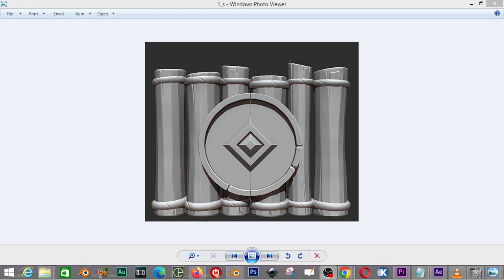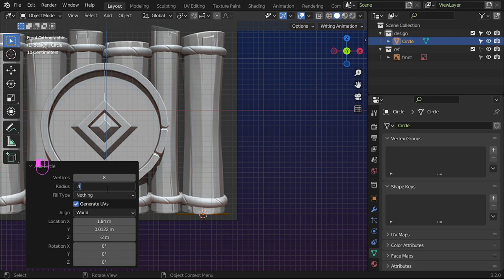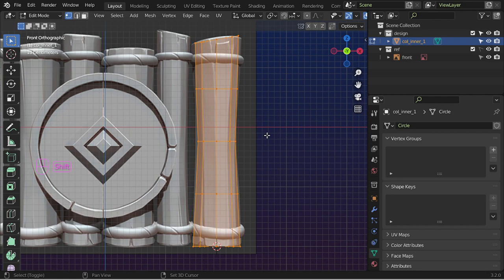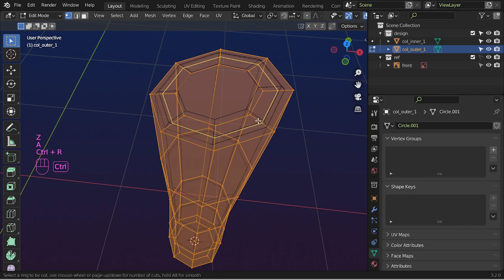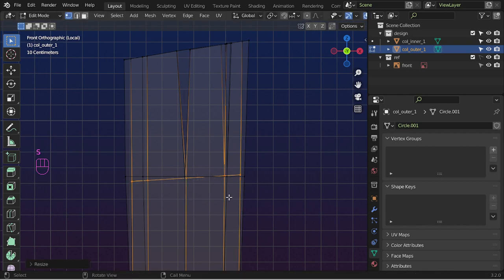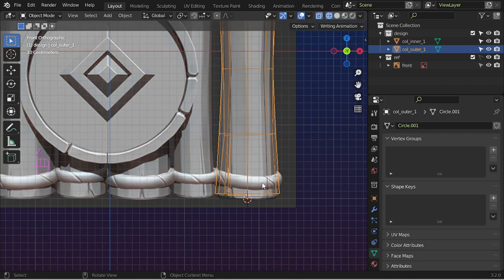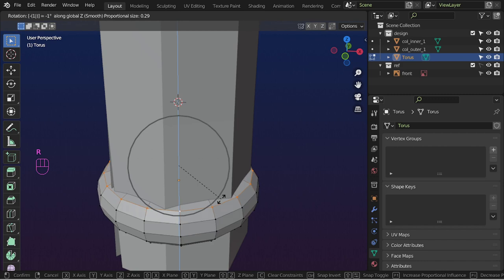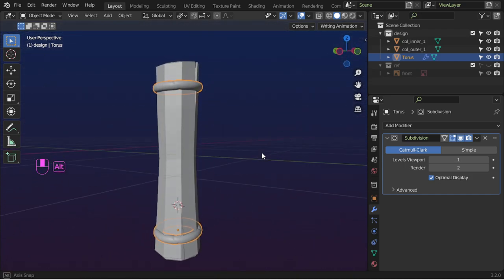Fence Design in Blender (Low poly style )